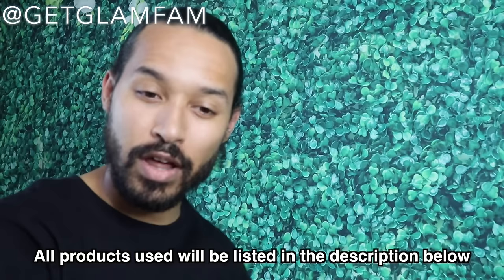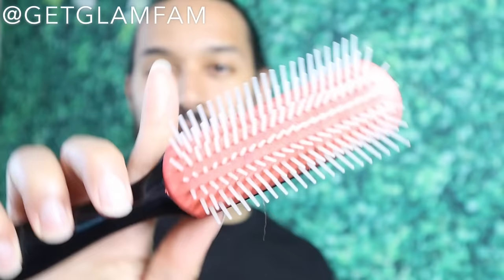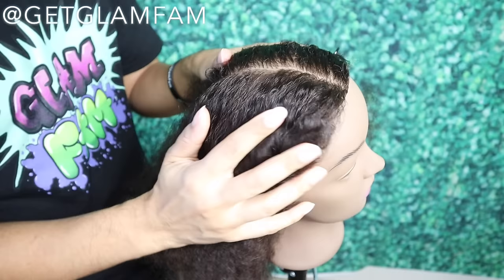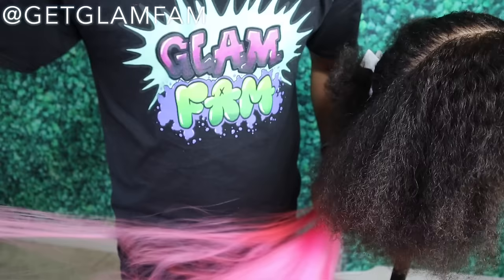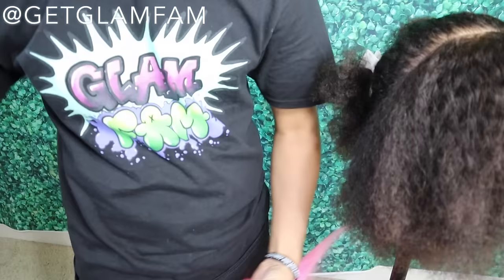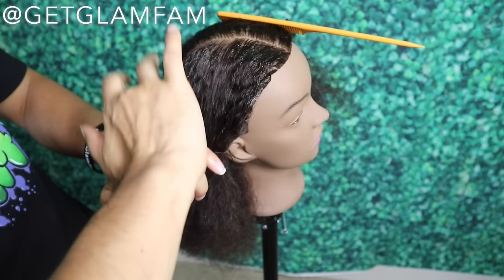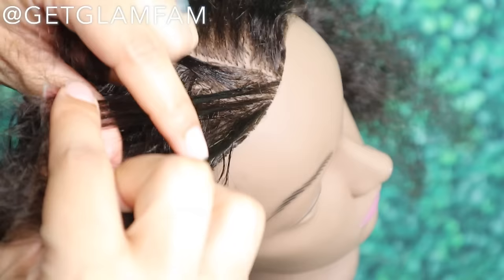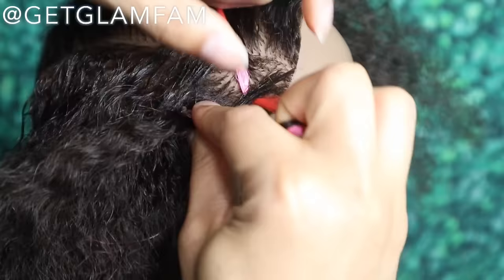How to do Feed in French Braids FOR VISUAL LEARNERS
*SUPPLIES USED IN THIS TUTORIAL:
Pre-stretched hair
Thread Rack
Shine n Jam

Hey Glamfam!
I hope that this tutorial proves helpful for all those looking to learn how to do feed in french braids! It took me quite some time to develop a technique that didn't feel overly complex to teach. I truly hope that is something that this tutorial was able to deliver for you! If you have any questions or video requests, please feel free to let me know!
Until next time GlamFam, take care, God bless, and stay glam!
Linwood